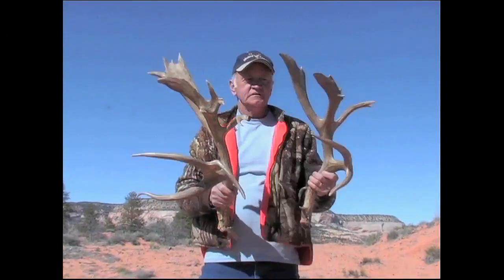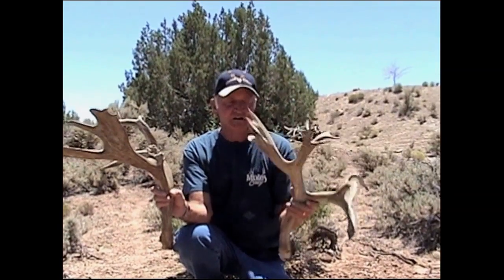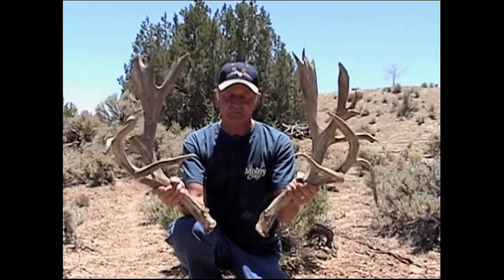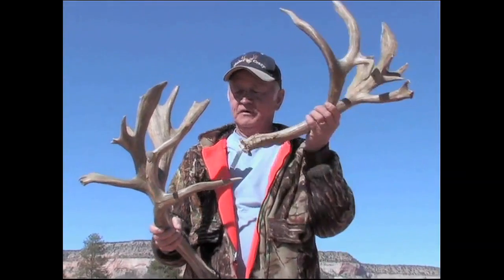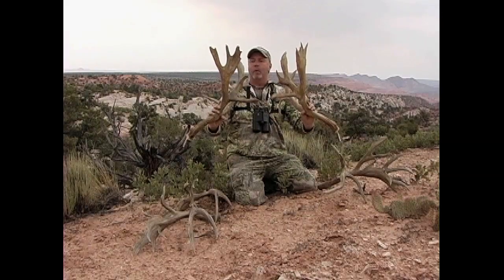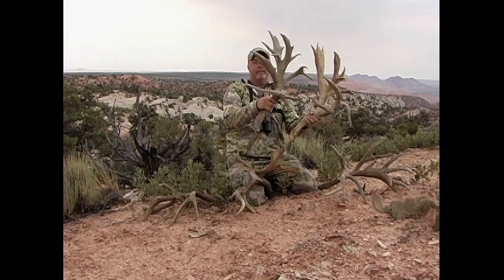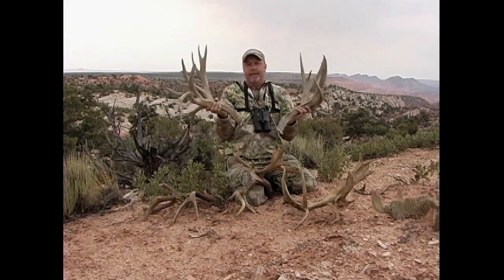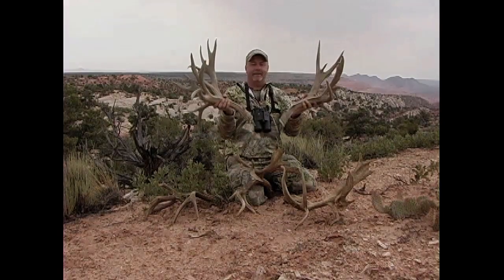300 Inch Shed Antlers from Northern Arizona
Here are some sheds from one of the highest-scoring bucks to ever roam the hills of Northern Arizona.